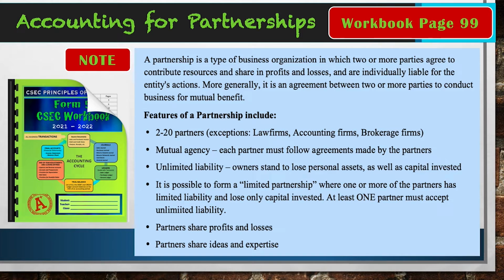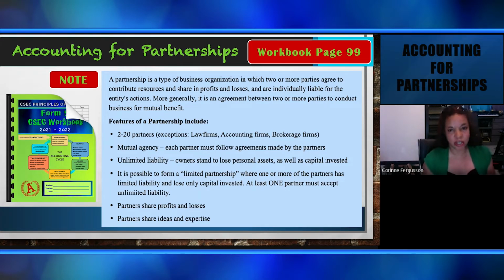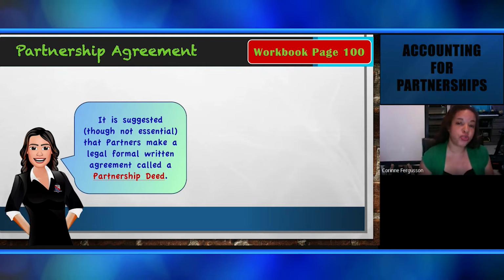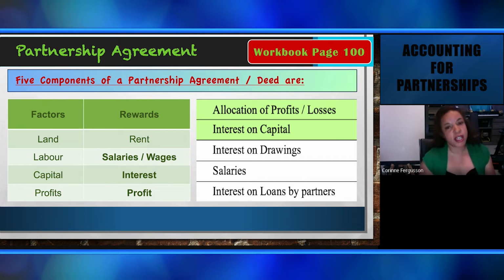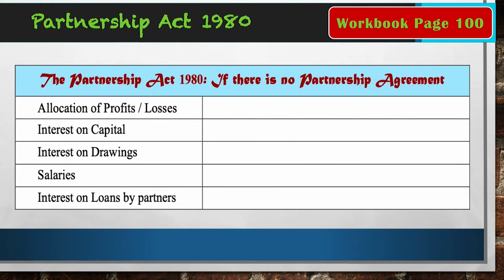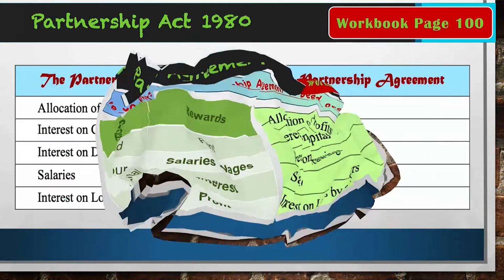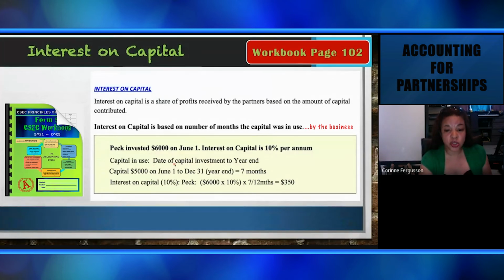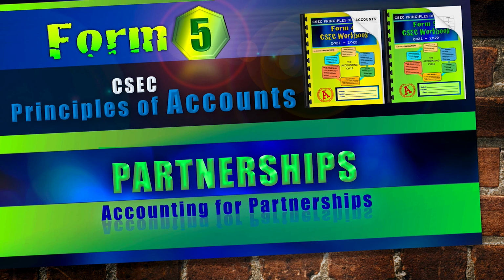Introduction to Partnerships (Google classroom)